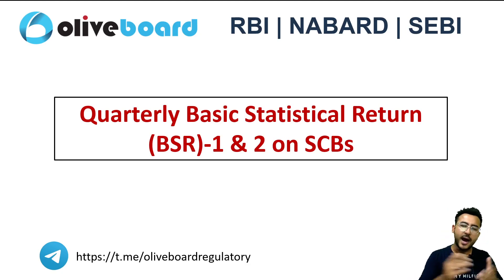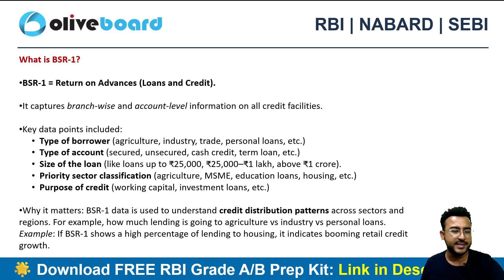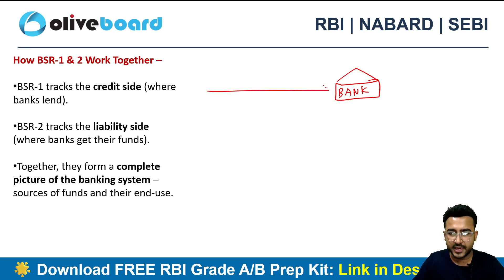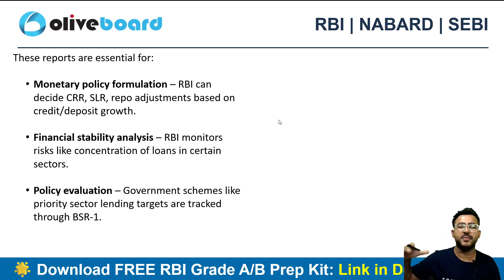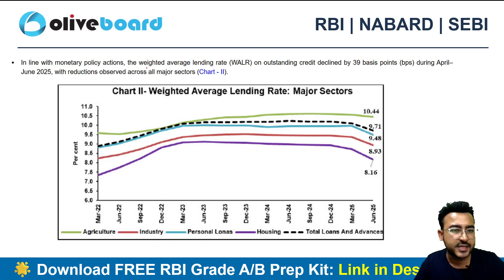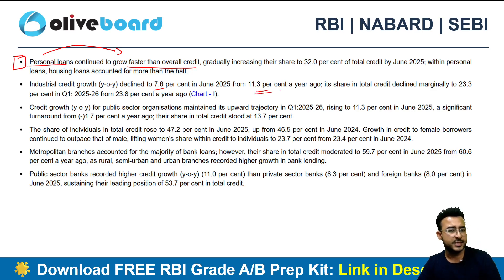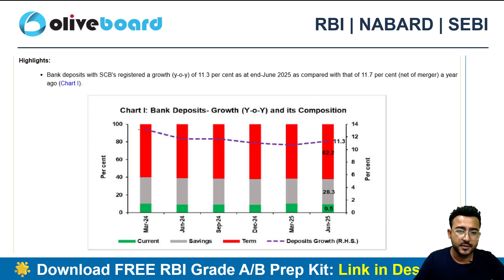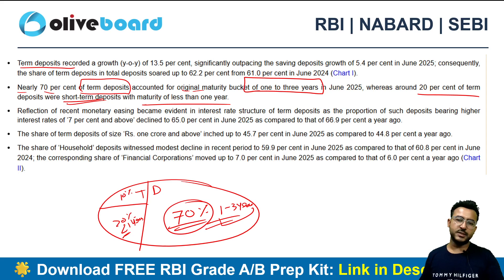RBI Quarterly Basic Statistical Return | BSR 1 & 2 on Scheduled Commercial Bank | RBI Grade B 2025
RBI Quarterly Basic Statistical Return | BSR 1 & 2 on Scheduled Commercial Bank | Finance Current Affairs | RBI Grade B 2025  | PFRDA Grade A 2025 | SEBI  Grade A 2025 | IRDAI Grade A 2025
In this session, we will cover everything you need to know about RBI’s Basic Statistical Return (BSR-1 & BSR-2) – a key topic for RBI Grade B 2025, NABARD Grade A, SEBI Grade A, and other regulatory exams.
👉What you will learn :
🔹 Background of BSR:
🔹 What is BSR-1? (Return on Advances)
🔹 What is BSR-2? (Return on Deposits)
🔹 Why BSR-1 & BSR-2 Matter?
Together they give a complete picture of banking – sources of funds (deposits) & their utilization (credit).

 (Oliveboard App - Regulatory Courses - YouTube PDFs Section)

✅AIR 1s 1:1 Mentorship Program RBI Grade B 2025 - 6 Months